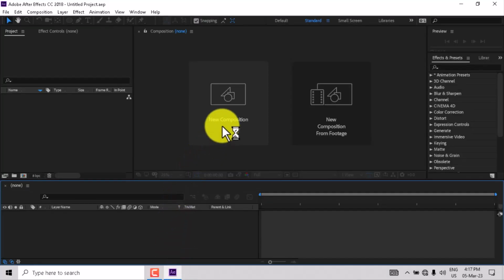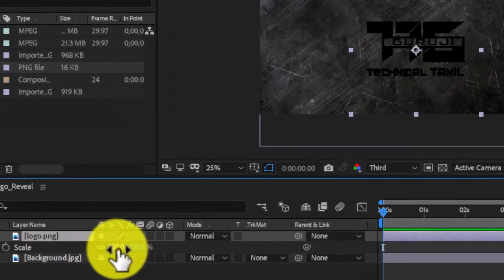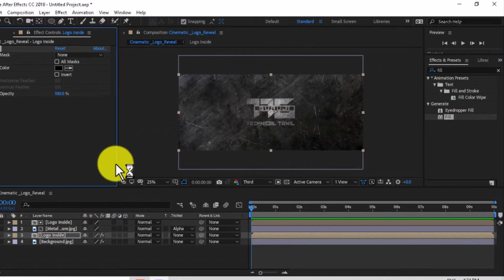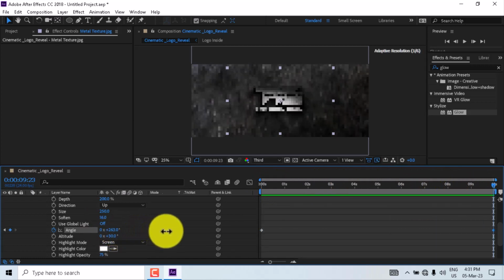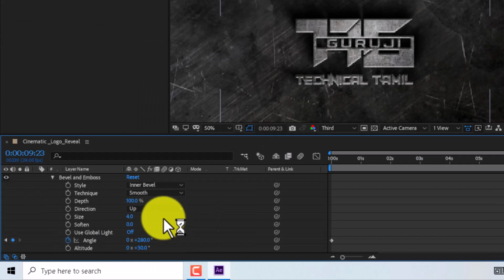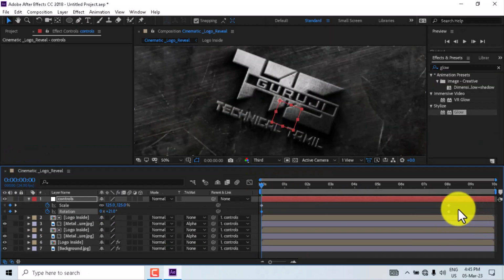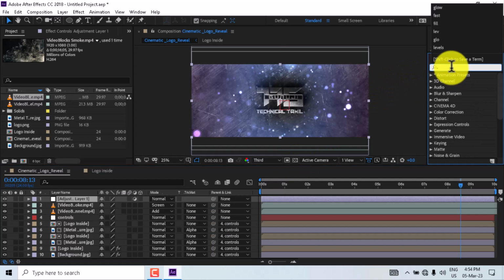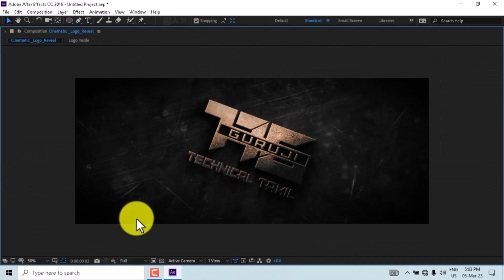How to make Cinematic 3D Logo Animation Reveal_ After Effects_CC&CS6 Tutorial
Are you looking to create a professional logo intro in After Effects? Look no further! This After Effects 3D logo intro premo is easy to use and will help you create a beautiful, professional logo intro in no time.

This logo intro premo is perfect for any business or website seeking a professional presentation. It's easy to use and will help you create a high-quality logo intro in no time! So be sure to check out this After Effects 3D logo intro premo and see for yourself how easy it is to create a professional logo intro

Password : First Command  pinned

How to Make 3D Logo Animation | After Effects Tutorial